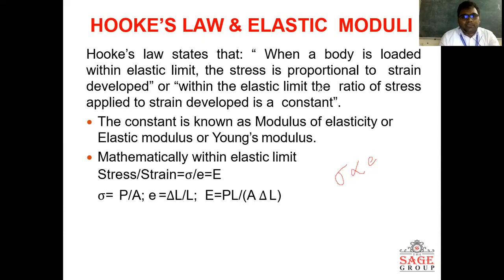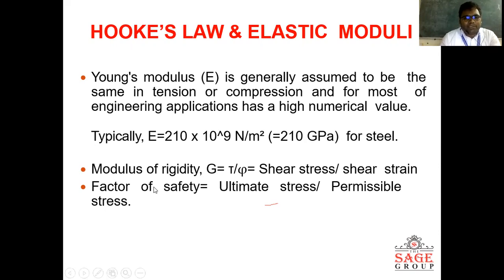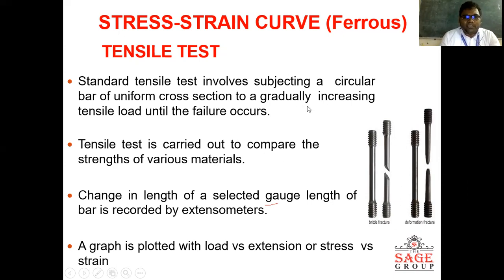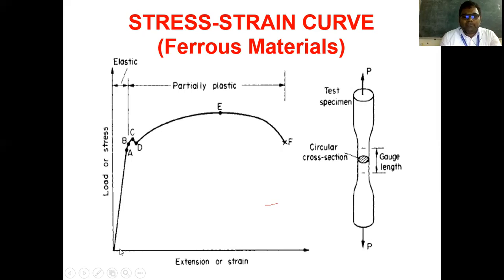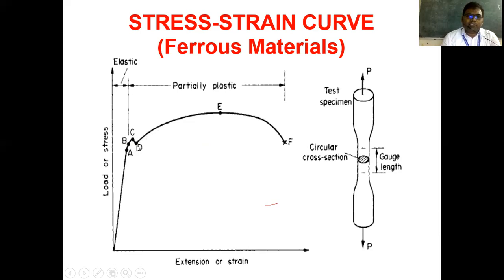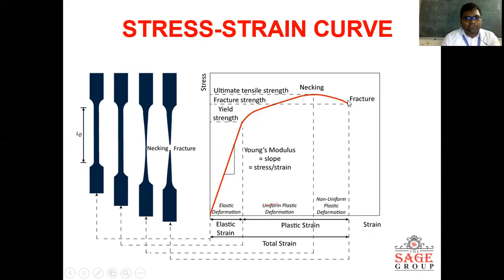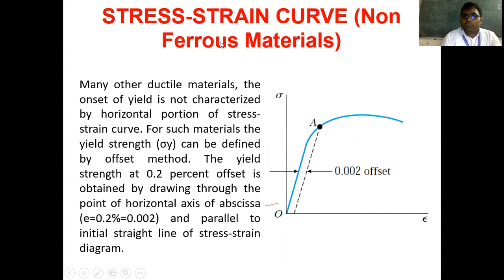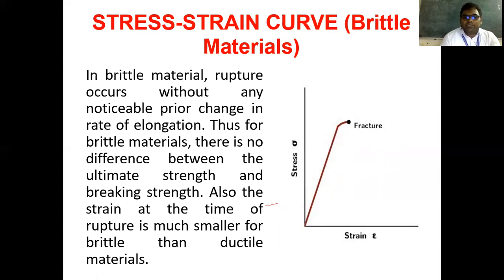Hook's Law, Stress and Strain Curve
Load and Deflection Diagram